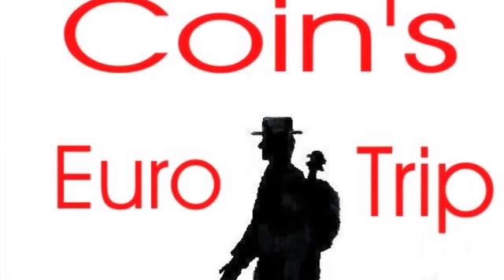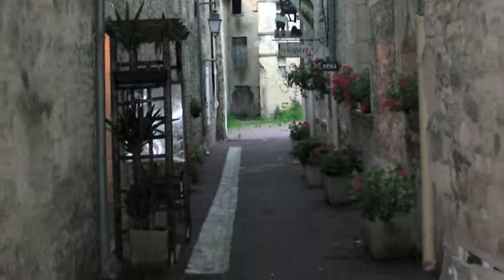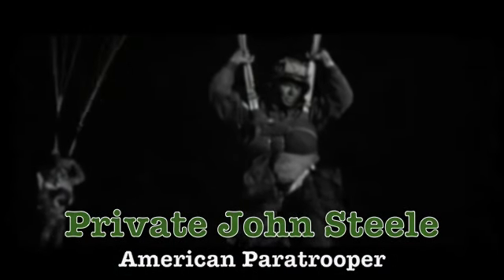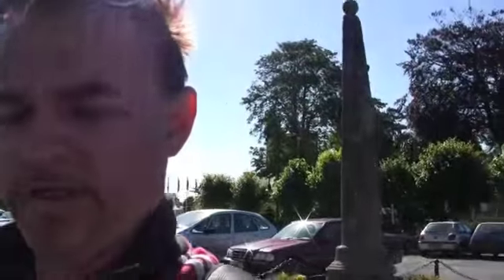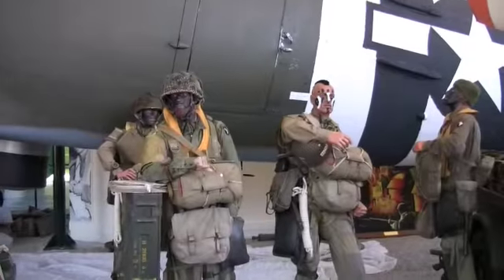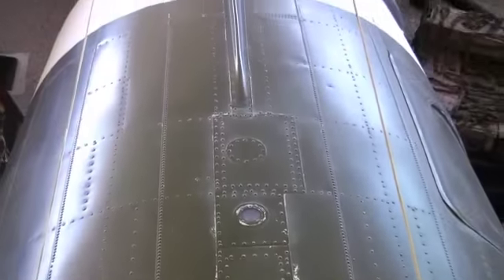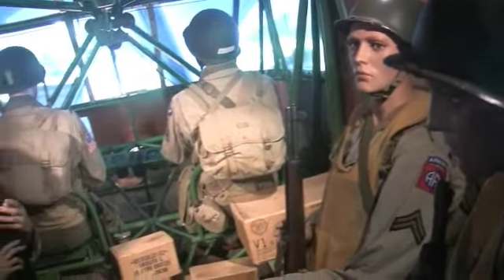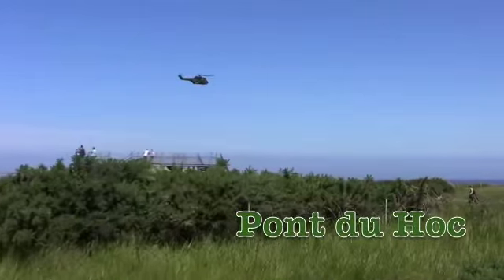Normandy D-Day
Normandy France D Day